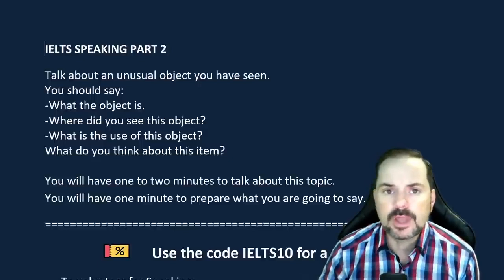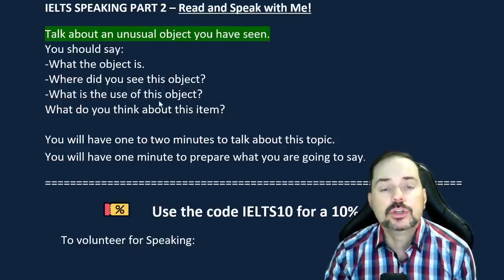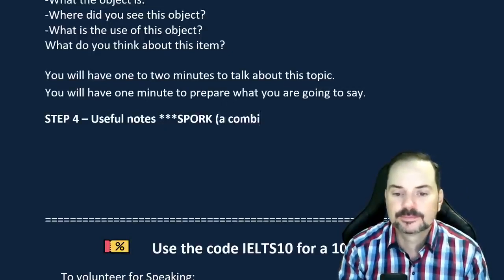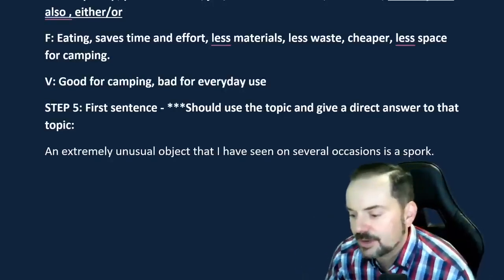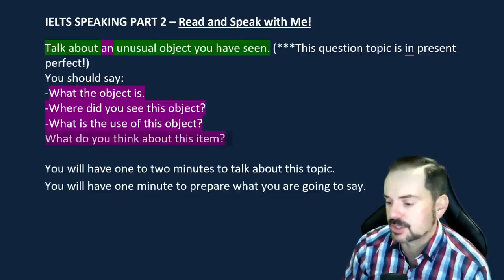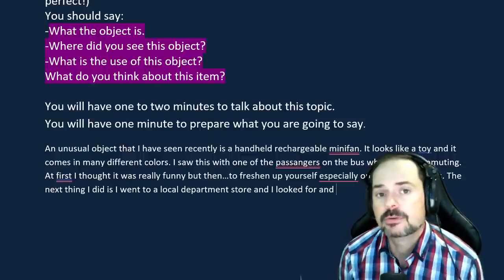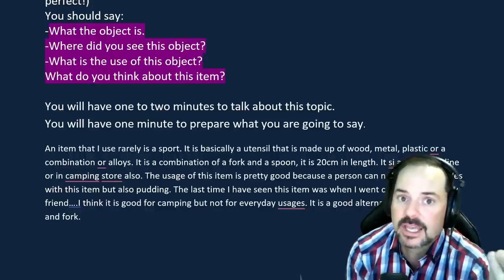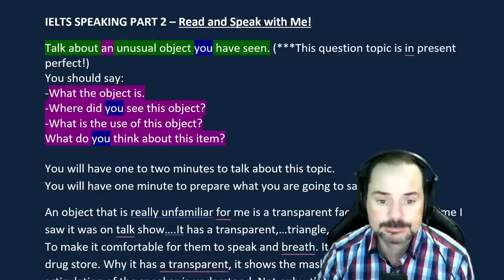IELTS Live Class Recording - Speaking Part 2 about an Unusual Object